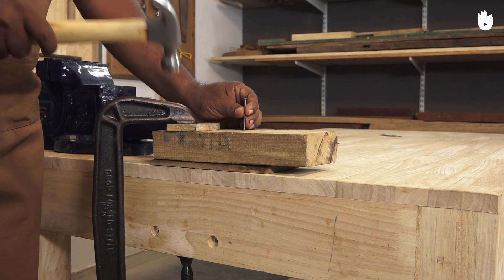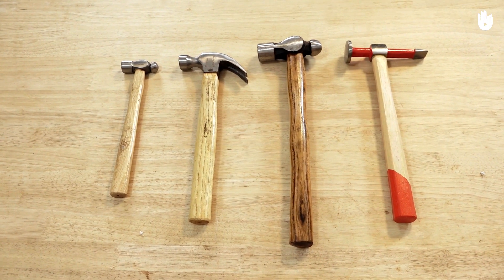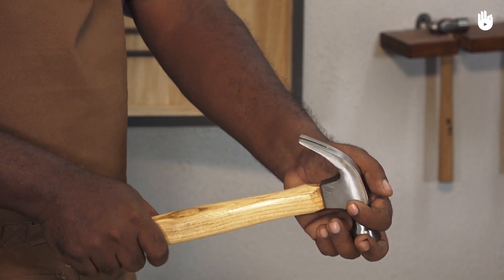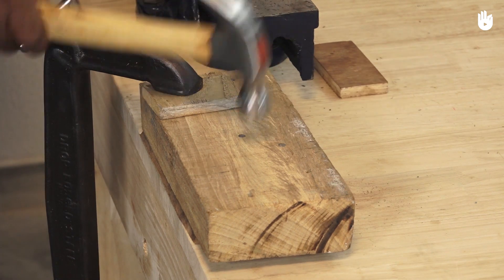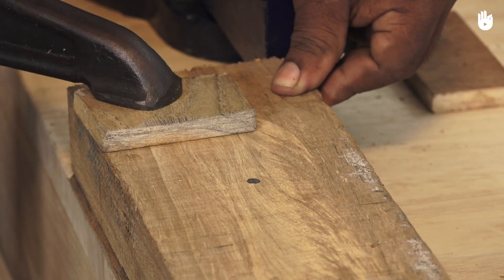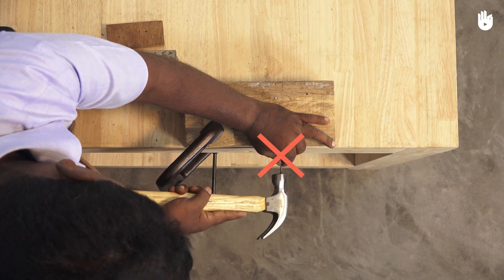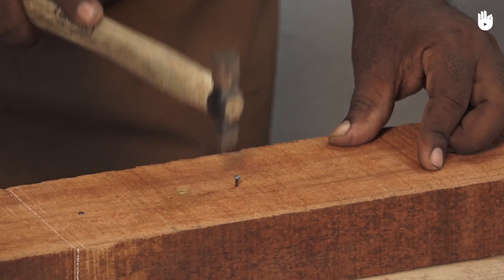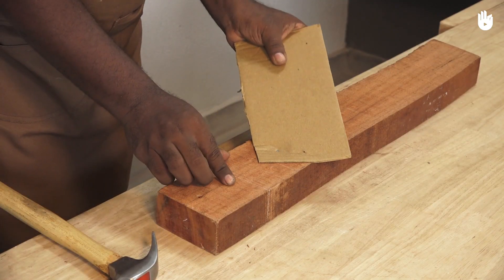How to Use a Hammer | Woodworking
Learn all you need to know about using a hammer in woodworking.

The material presented in this video may be used to learn or teach the basic concepts of woodworking.

Never use a hammer against a wooden surface. To tap your workpiece, you need to use a Mallet, as you will see in our next video.

Using a hammer for the first time? Help is at hand! This step-by-step video will take you through everything you need to know to use a hammer safely and effectively in your own woodwork projects.